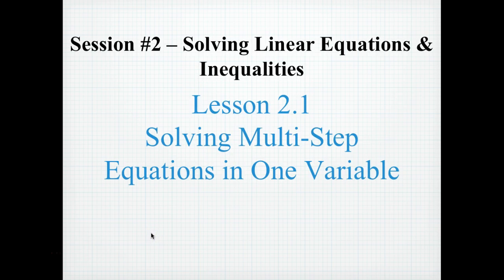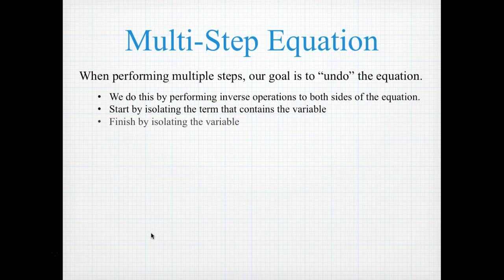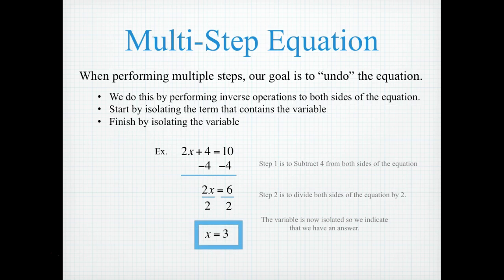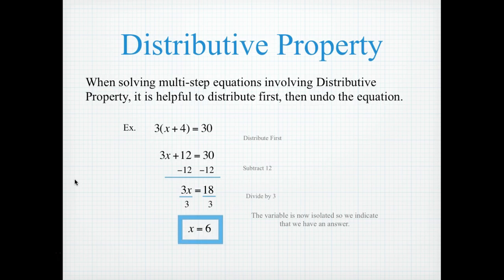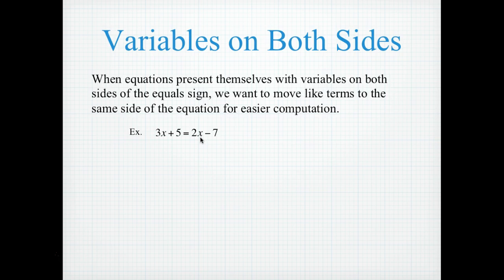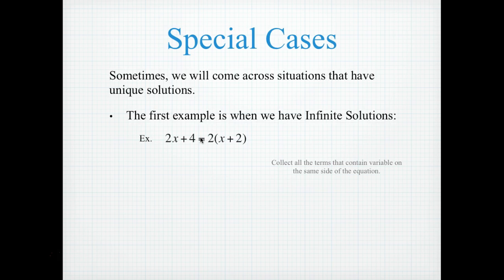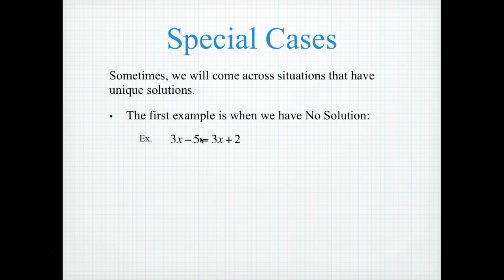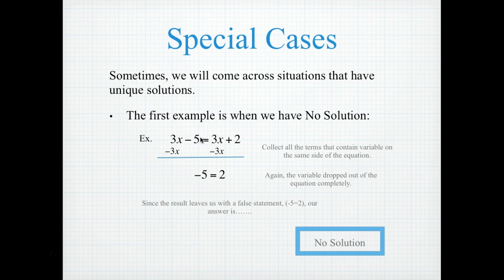2.1 - Solving Multi-Step Equations in One Variable